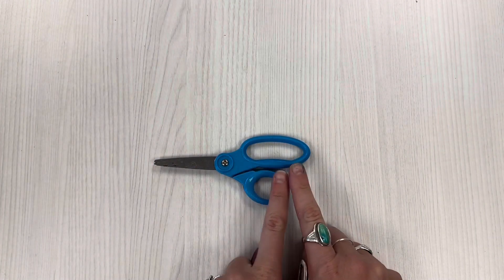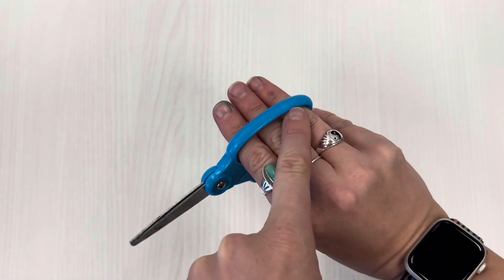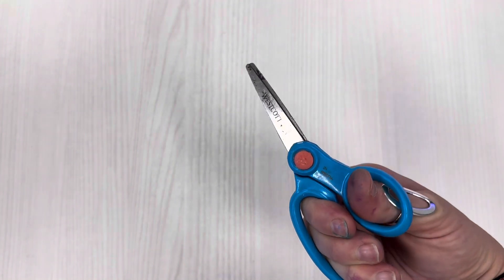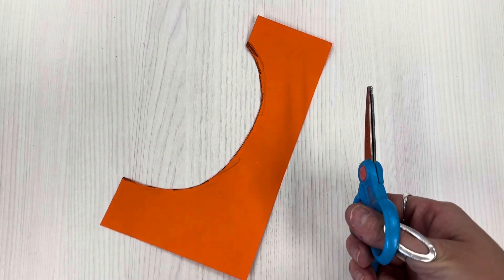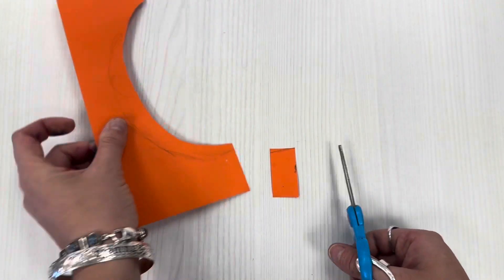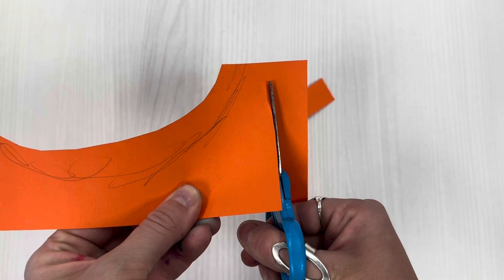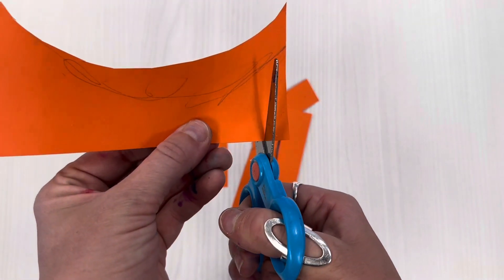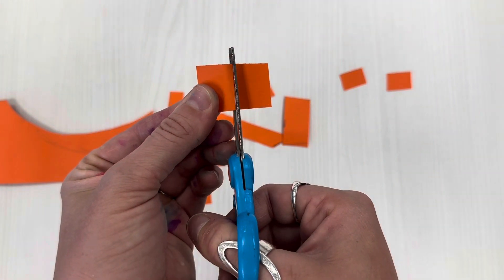How to Hold Scissors